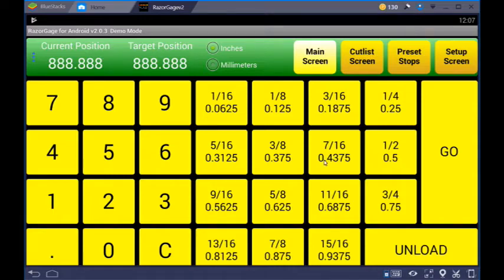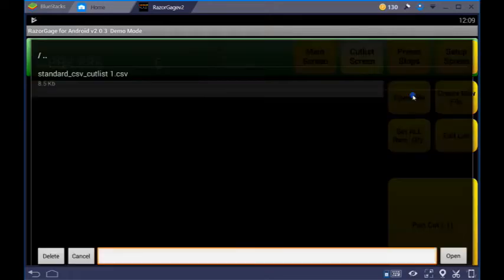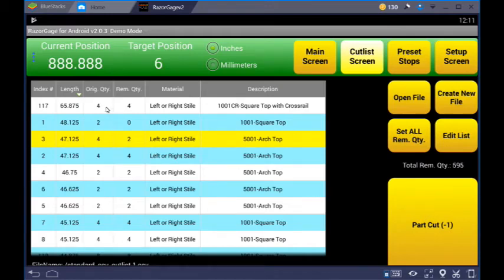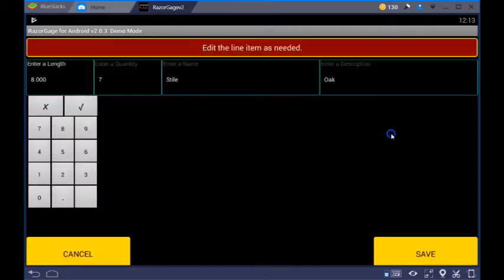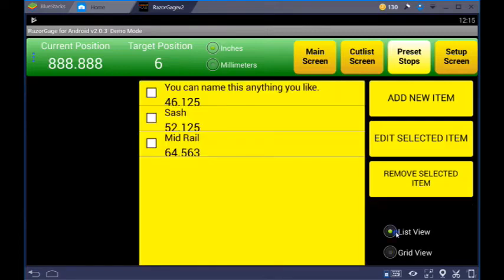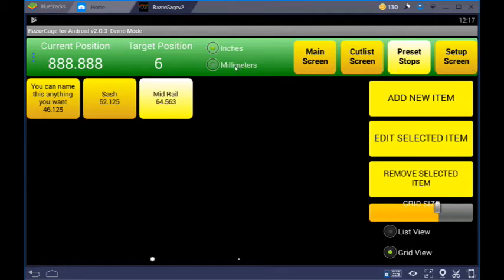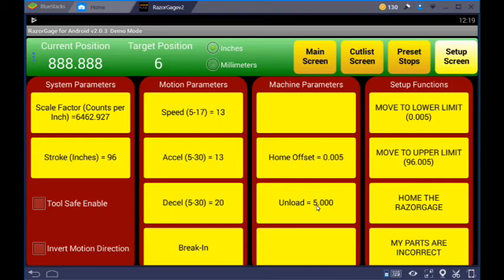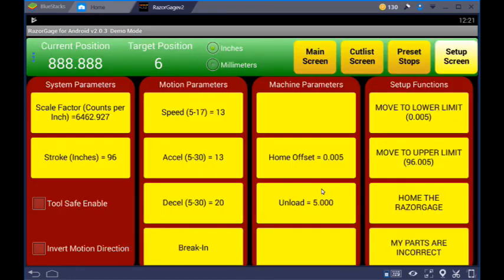xT Software Training 1 2018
The RazorGage XT measuring stop for saws is our entry level stop gauge. Learn how it can help speed up your operations

Time to eliminate those manual stops and tape measures. RazorGage’s XT Positioner eliminates miss-reading tape measures or scales and keeps your operator in front of your machine making parts, not repeatedly walking down to re-set that manual stop.

Want to create and save cut lists? The Android interface has tremendous storage capacity, so you will not be limited to saving only small cutlists.  Furthermore, the cutlists can be restored to original quantities after use or even multiplied, should you want to make several “kits” of parts at once.

The Android interface features intuitive operation, infinite preset hot keys, a Work Order screen where you can create and save 1000’s of cutlists and Fraction Keys, reducing human error. Only 3 strokes to move to a position like 39 -15/32. Competing units will require 6 or more button presses to do the same thing.

• Android interface on our entry level positioner.
• Features intuitive operation, fraction keys, infinite preset hot keys.
• Work Order screen allows you to create and save 1000’s of cutlists.  You can even email cutlists from your desk.
• Supports bar code operation.
• Available in 8' and 12' stroke.